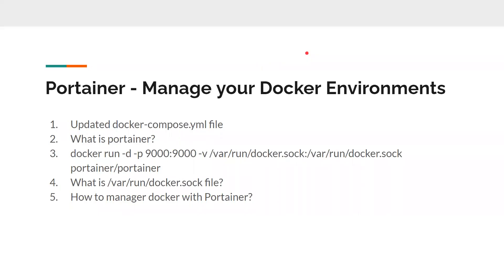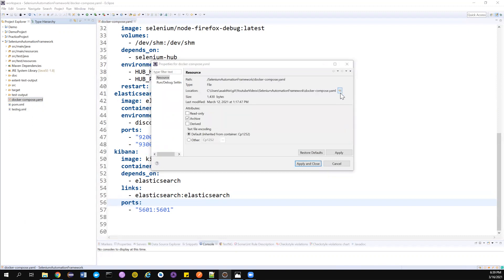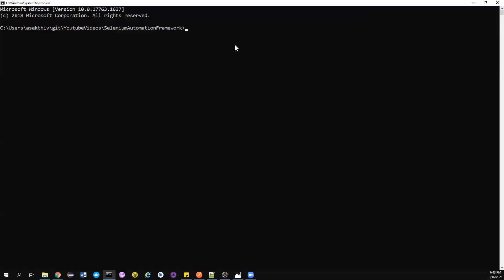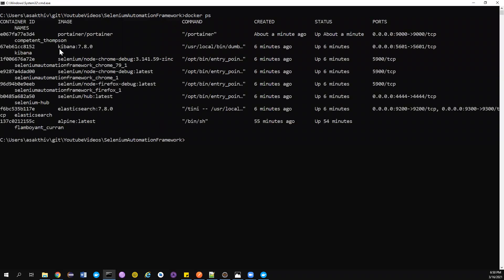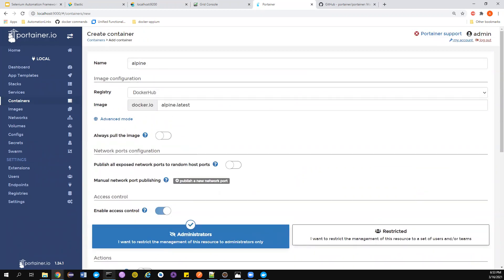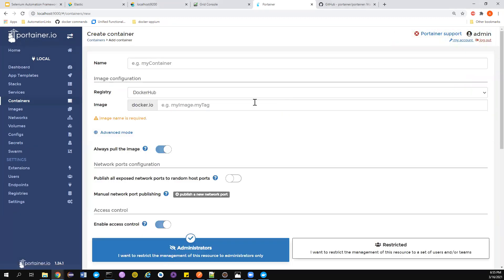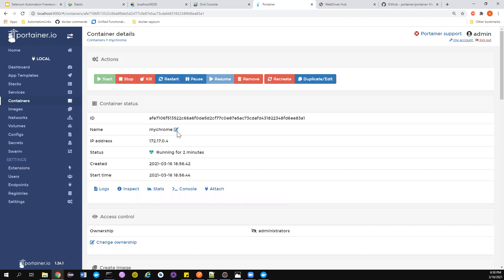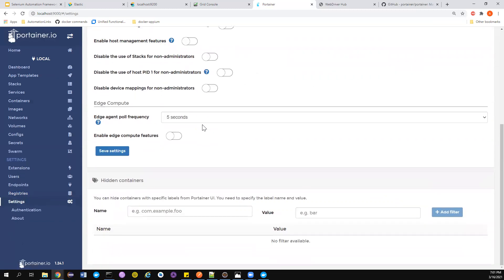Selenium Framework | Part 61 | Portainer | Manage Docker Containers | Run Containers without command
Hi All,

In this video we will see the below topics,

Updated docker-compose.yml file
What is portainer?
docker run -d -p 9000:9000 -v /var/run/docker.sock:/var/run/docker.sock portainer/portainer
How to manager docker with Portainer?